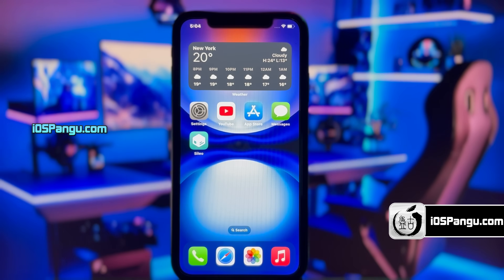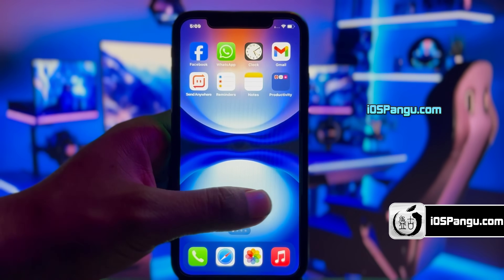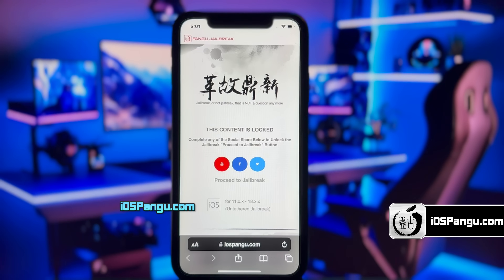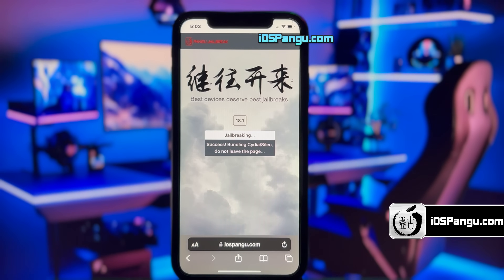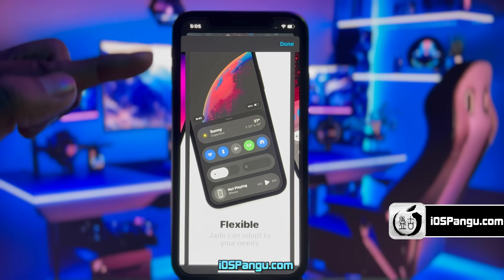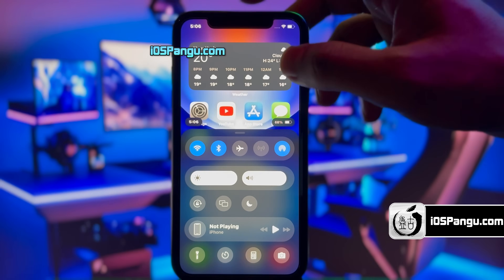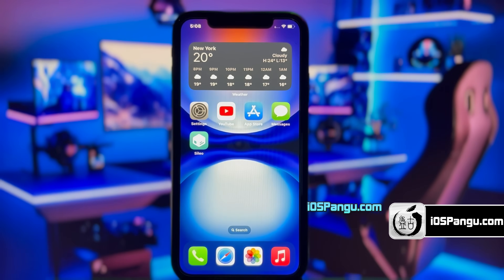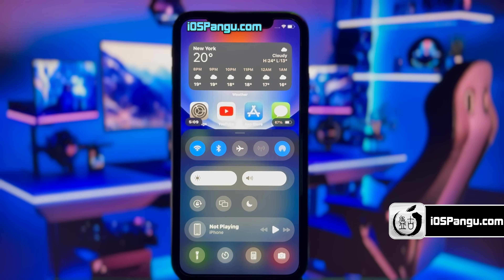🔓 iOS 18 Jailbreak RELEASED! 😲 How to iOS 18.1 Jailbreak iPhone/iPad 😍 iOS 18.1.1 Jailbreak!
🔸iOS 18.1 Jailbreak by Pangu is Here! Now you can easily Jailbreak iOS 18.1 and install Sileo with a smooth, reliable experience. Compatible with the latest beta, Pangu offers a trusted Jailbreak solution for iOS 18. Unlock new possibilities by getting your iOS 18 Jailbreak today!

In this overview, we’ll be exploring Apple’s iOS 18 update, which brings advanced features like improved widgets, enhanced privacy controls, and a smarter Siri. But for those wanting full control, Jailbreak iOS 18.1.1 is the key to unlocking your device’s full potential.

🔸 What is it to Jailbreak iOS 18?
Jailbreaking removes Apple’s restrictions, allowing deeper customization beyond the default settings. Tools like the Pangu iOS 18.1.1 Jailbreak grant root access, enabling third-party apps and tweaks for ultimate personalization.

🔸 Jailbreak iOS 18 with Pangu
Pangu’s iOS 18.1 Jailbreak tool is user-friendly and highly efficient. Once you Jailbreak iOS 18, a vast array of tweaks awaits, designed to enhance your iPhone or iPad experience. Stick around for a showcase of essential tweaks later in the video!

🔸 Featured Tweaks

👉 Jade – Customize your Control Center with Jade, a tweak that provides a visually rich, user-friendly interface tailored for maximum functionality when you Jailbreak iOS 18.1.

👉 Cylinder Reborn – Bring your home screen to life with unique animations. Cylinder Reborn lets you add stunning icon scrolling effects, with trillions of combinations to make your device truly unique.

With Pangu’s iOS 18 Jailbreak, a world of customization is at your fingertips.